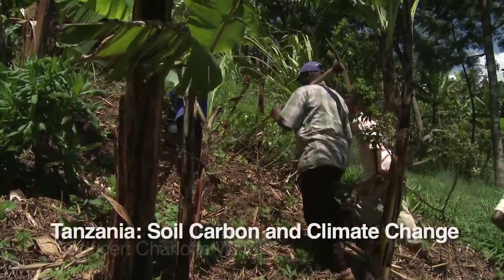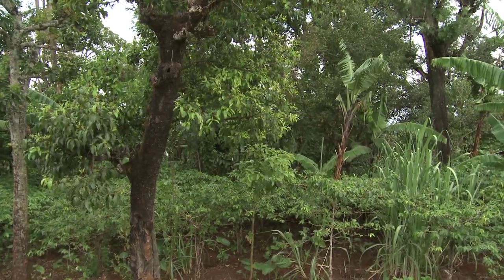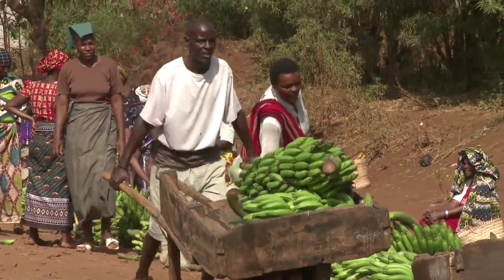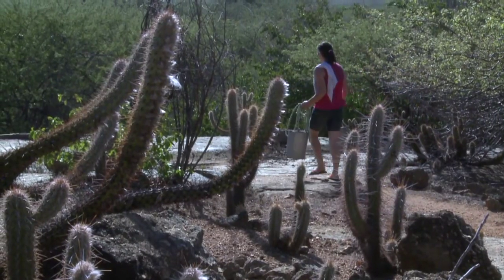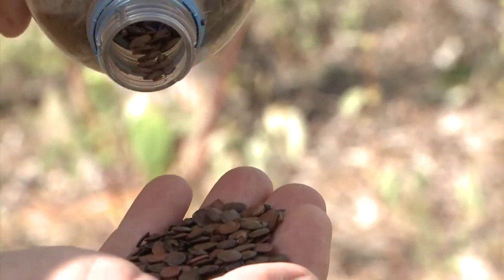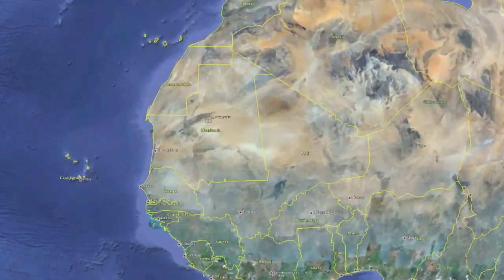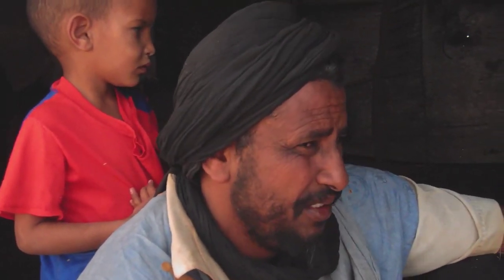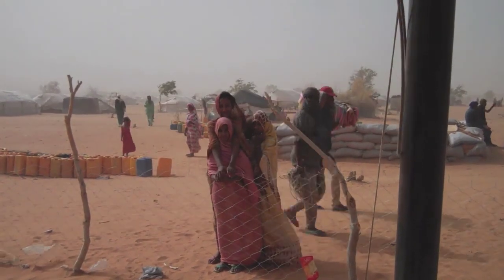Hungry Planet 16: RIO+20 Special Report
In this episode: researchers measure carbon levels stored within Tanzania's forests; Brazilian farmers turn to sustainable agriculture to rehabilitate the natural environment; Mali refugees arrive at the M'bera refugee camp in Mauritania in search of food and safety.